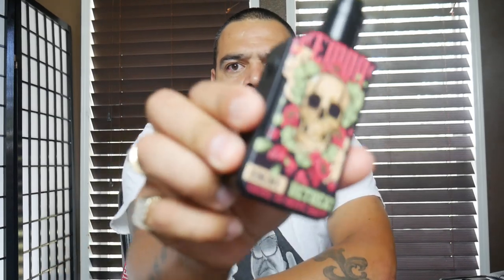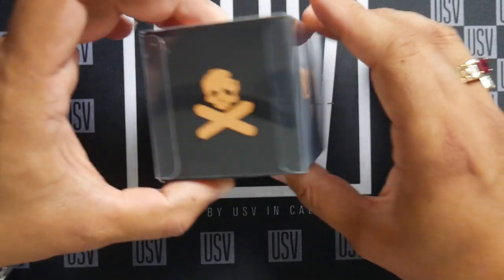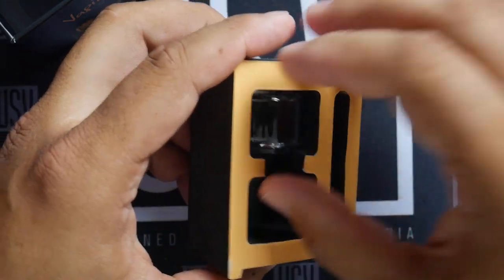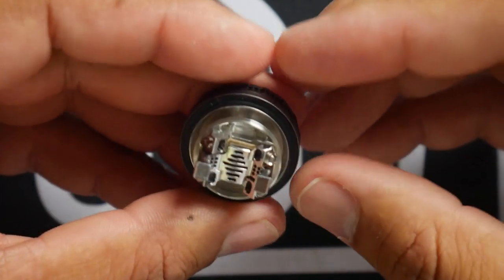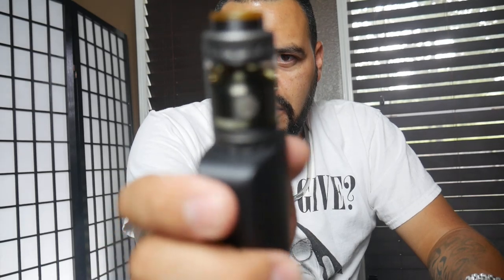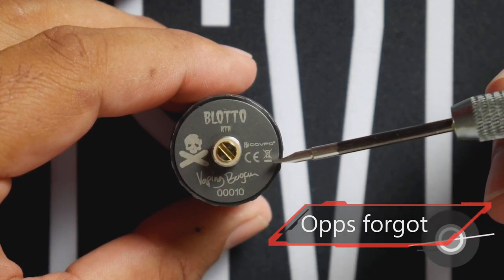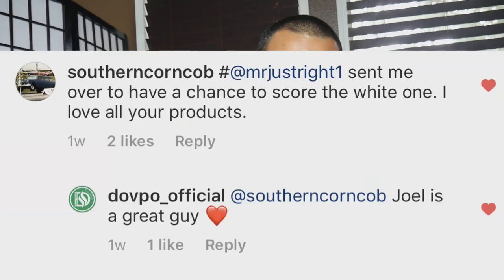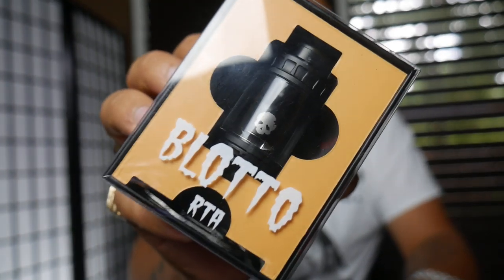Blotto rta Vaping Bogan X Dovpo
Lets have a look and see what Vaping Bogan
ALSO BE SURE TO CHECK OUT MY PATREON IF YA WOULD LIKE $5.00 A MONTH AT THE FOLLOWING SURE TO CHECK OUT MY PATREON IF YA WOULD LIKE $5.00 A MONTH AT THE FOLLOWING